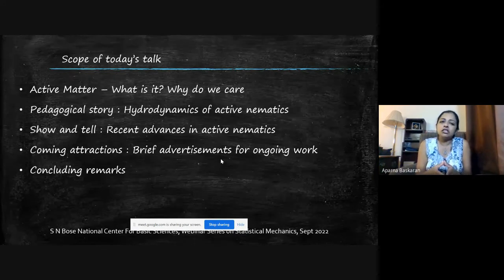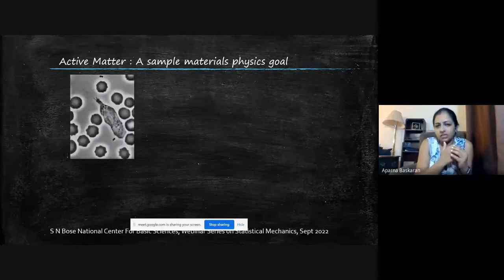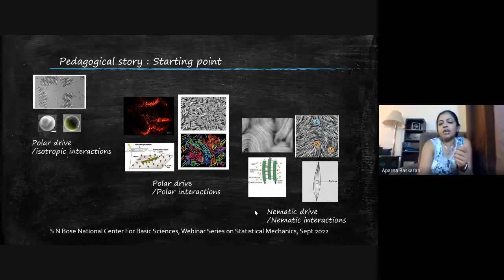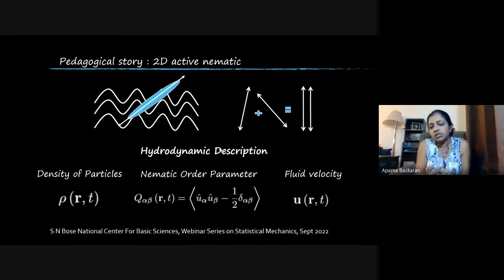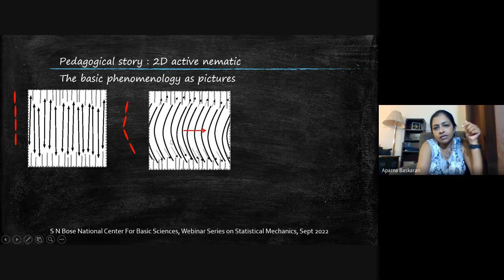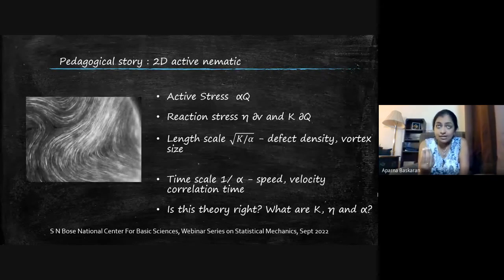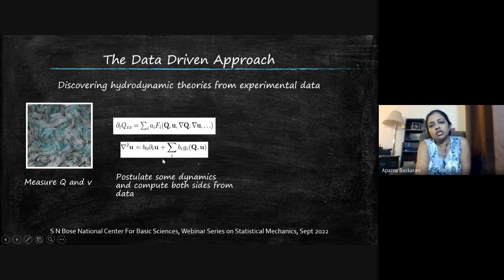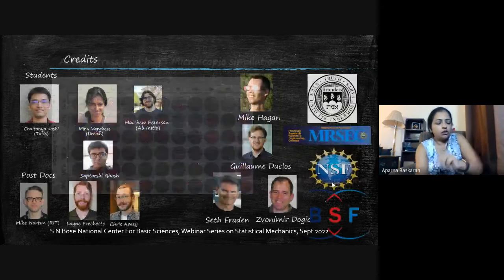Talk by Prof Aparna Baskaran, Brandeis University, USA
Webinar Series of Statistical Mechanics
Dr. Aparna Baskaran, Brandeis University, USA - Active Matter : Applying the materials physics paradigm to biology